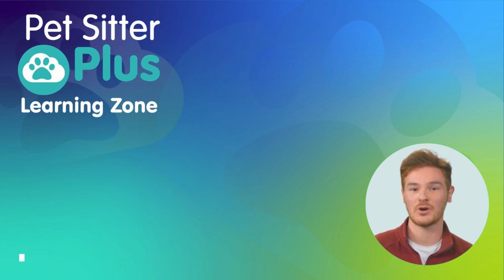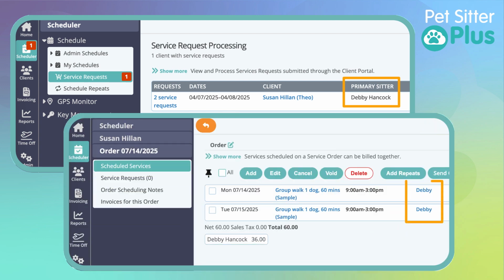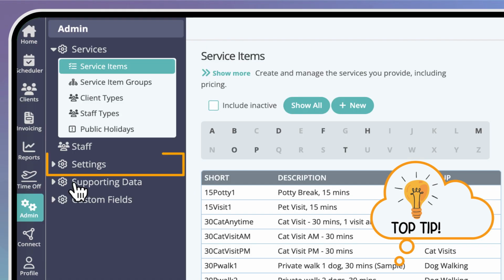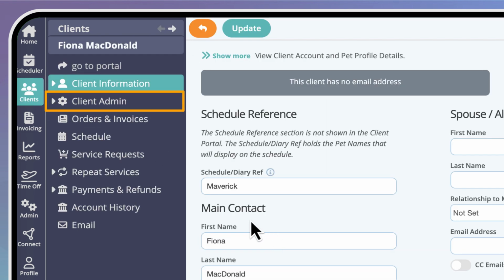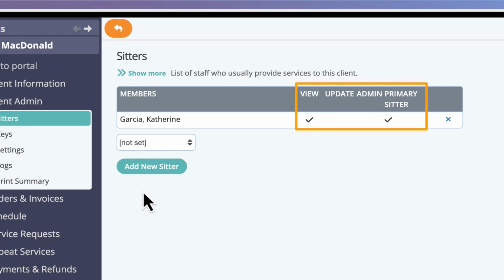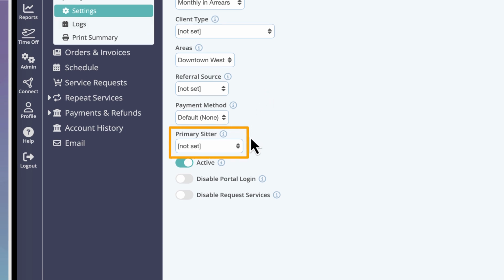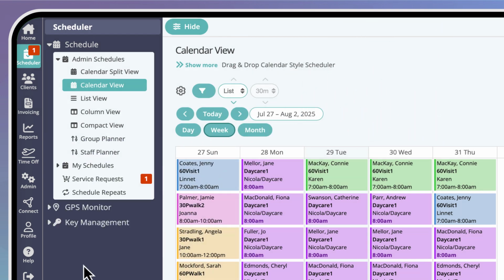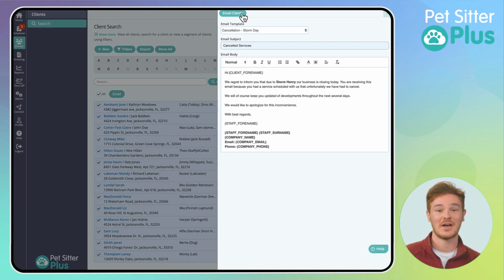How to Set the Primary Sitter for a Client in Pet Sitter Plus | Pet Sitting Software Tutorial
In this tutorial, you'll learn how to assign a Primary Sitter to a client’s profile in Pet Sitter Plus. Setting a Primary Sitter ensures consistency in care, helps build client trust, and makes scheduling services faster and easier.

Assigning a Primary Sitter can help you:
• Provide clients with a consistent caregiver for their pets
• Save time by automatically assigning the sitter to new bookings
• Improve communication between your team and clients
• Strengthen client relationships with familiar, reliable service

By designating a Primary Sitter for each client, you can deliver a more personal service while keeping admin and scheduling simple.

💡 Perfect for pet sitters, dog walkers, and home boarders who want to create stronger client connections.

For even more tips on customizing your Pet Sitter Plus experience, check out these helpful articles:

Step-by-step instructions for assigning a Primary Sitter to a client account.

Explore how the Sitters tab works, including how Primary and Secondary Sitters are displayed and managed.

Find out how to set a default sitter across your database, saving time when adding new clients.